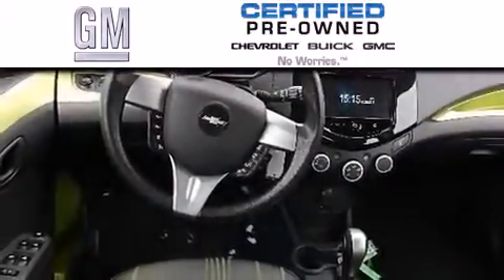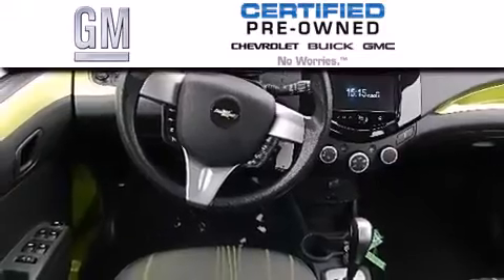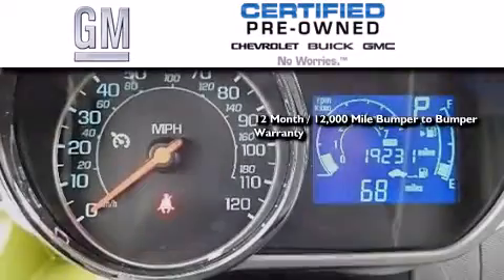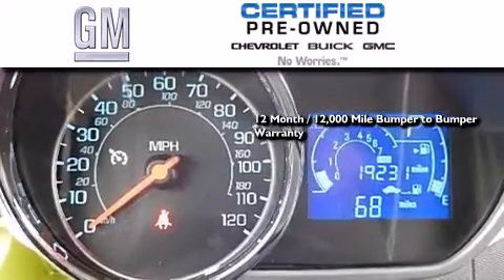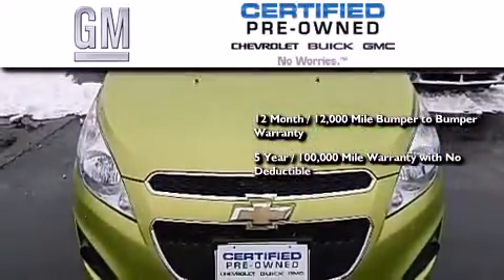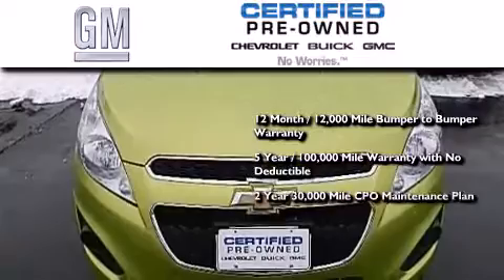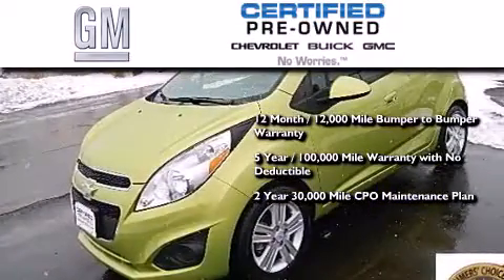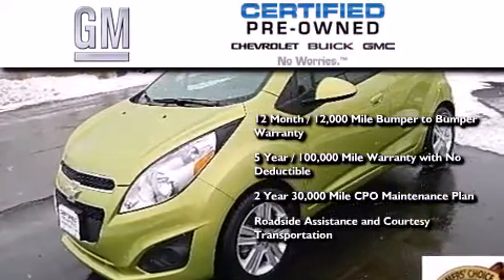Certified 2013 Chevrolet Spark Worthington OH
We've been honored to serve the Worthington OH area , we promise that your experience at our dealership will exceed your expectations ! Year : 2013 Make : Chevrolet Model : Spark Engine : 1.2L 4-Cylinder Trans . : automatic Exterior : Jalapeno Miles : 19,231 Interior : Green w/Green trim Jack Maxton Chevrolet 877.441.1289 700 East Dublin-Granville Rd Worthington , OH 43085 Used 2013 Chevrolet Spark Worthington OH